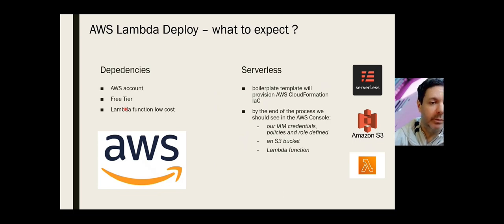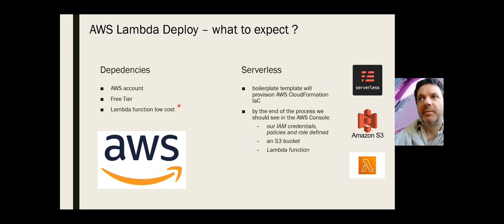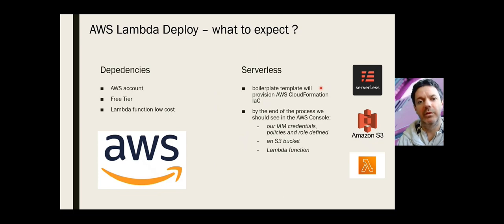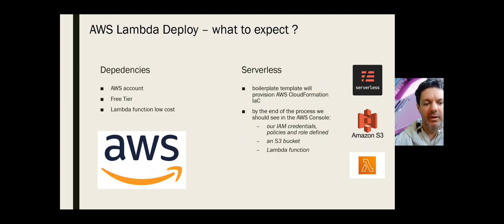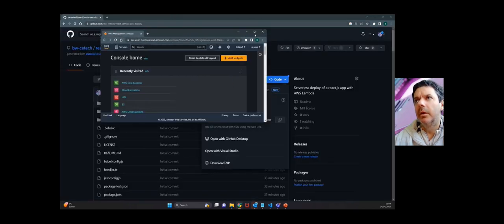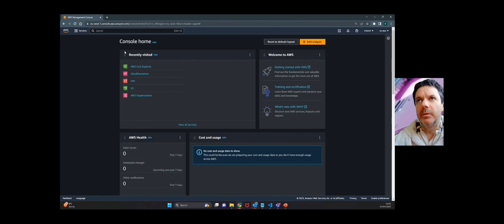Deploying AI apps: React.js on AWS Lambda 1.3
Part 1.3 of a video series on productionizing AI on Cloud